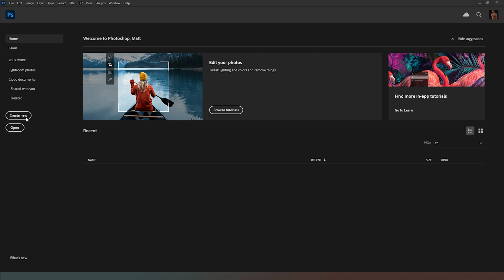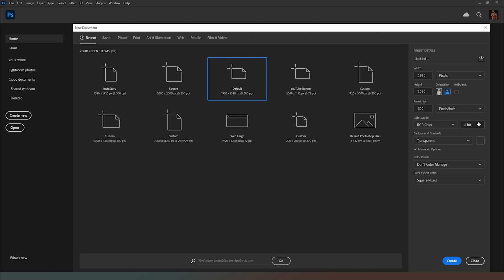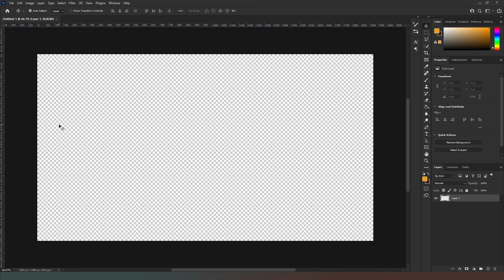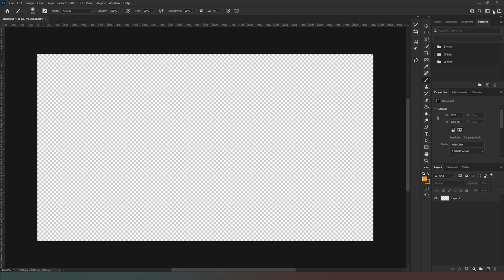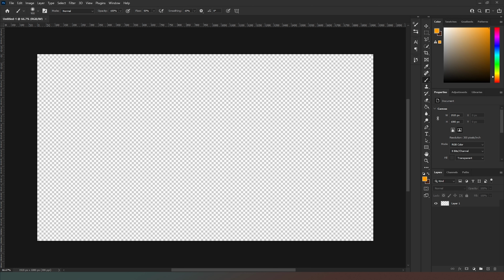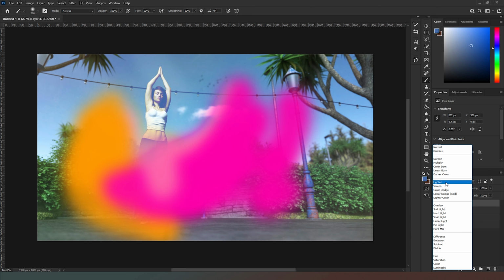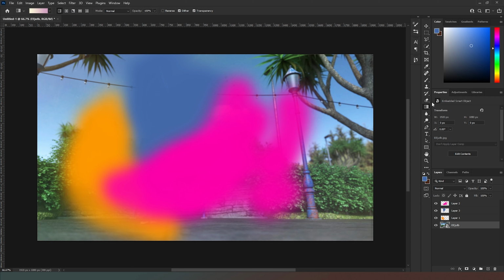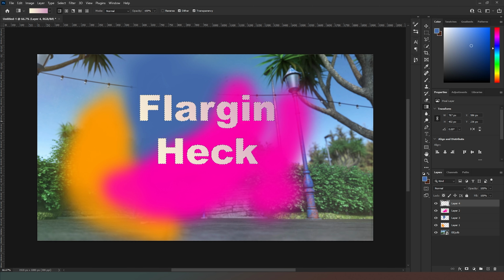[Photoshop] A quick tour of the basic interface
In this video we quickly look at the major components of the Photoshop User Interface with a view to going into more depth later.